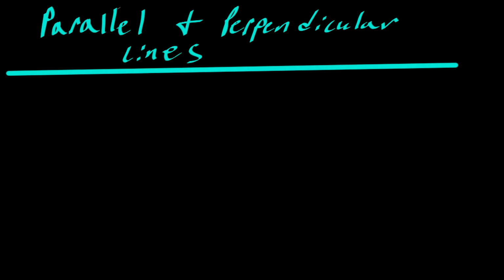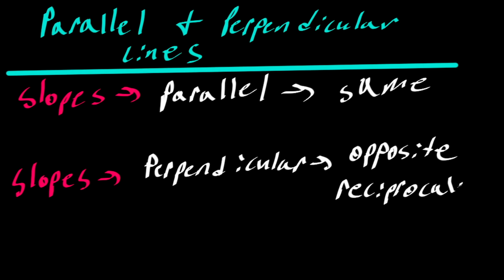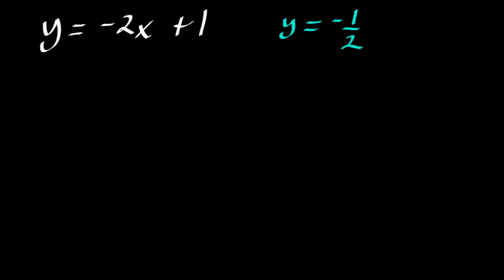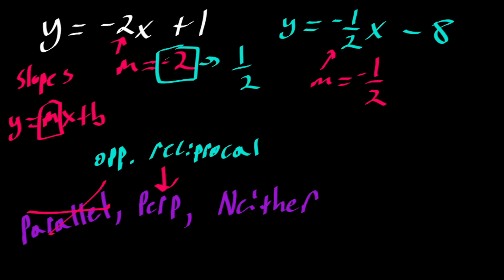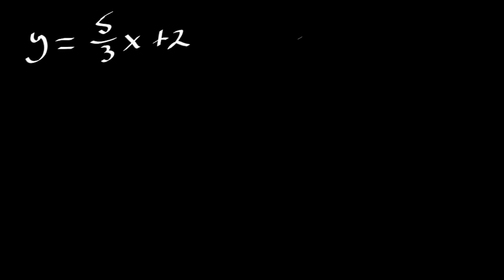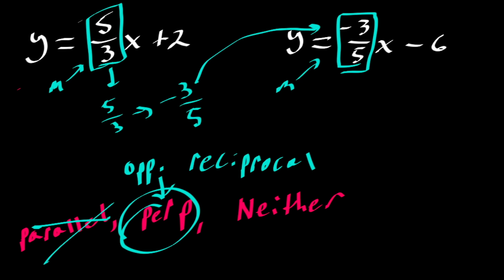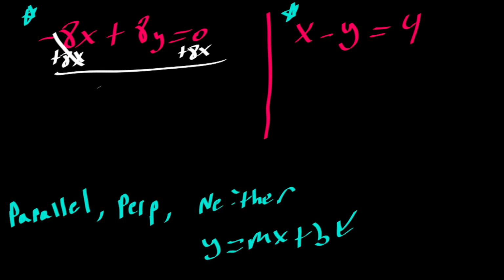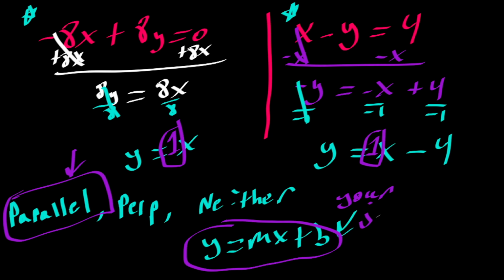Parallel & Perpendicular Lines - Everything You Need to Know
This easy to follow algebra tutorial is a complete guide to everything involving parallel and perpendicular lines.